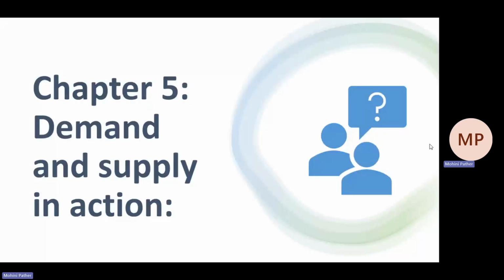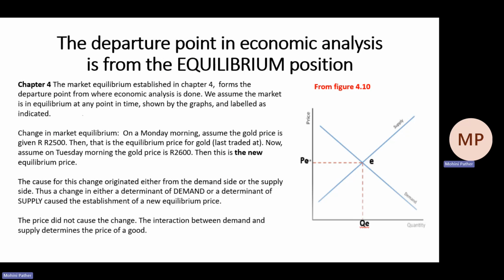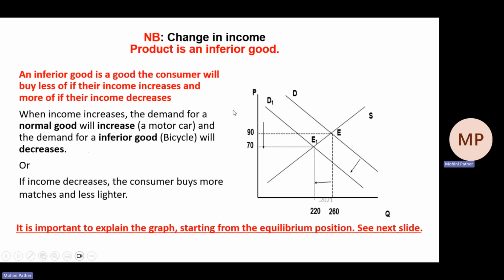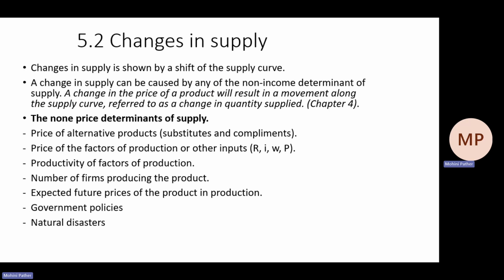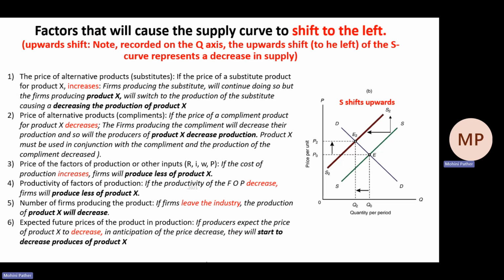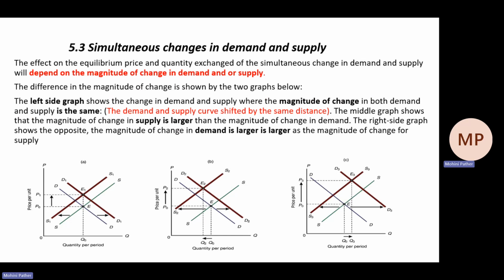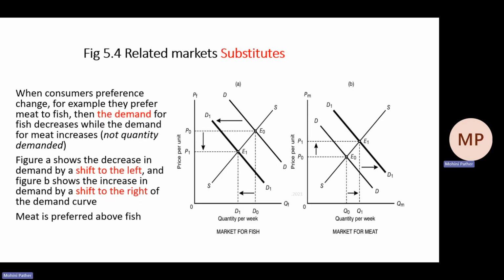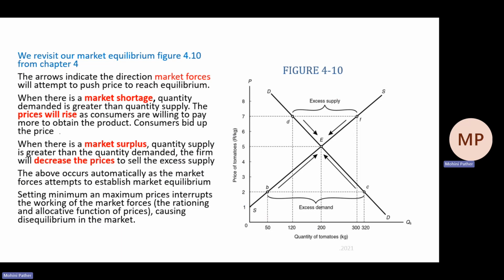PMIC5111 Online Lecture Link 20250813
Demand and Supply in Action